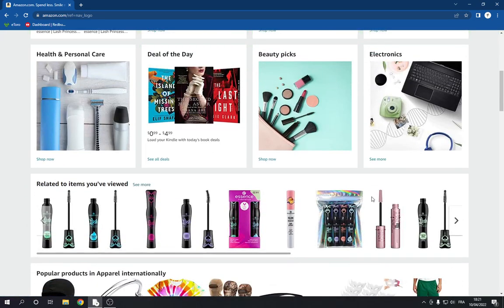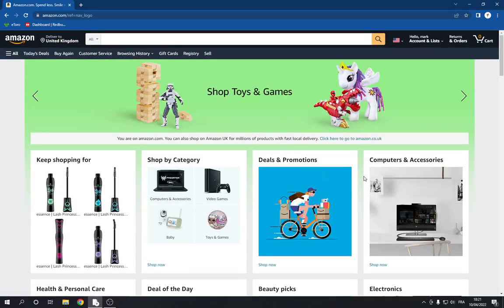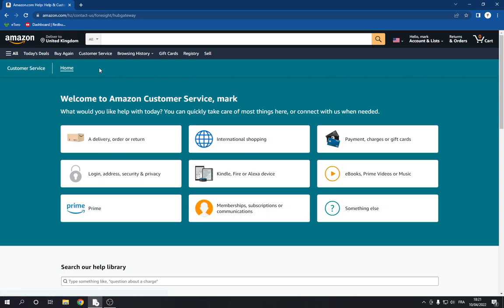How To Contact The Customer Service And Amazon Support Team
in this video we discuss :